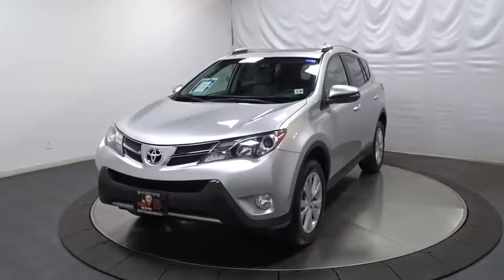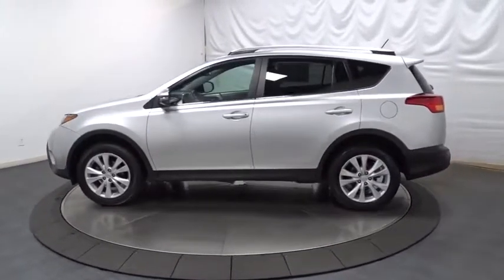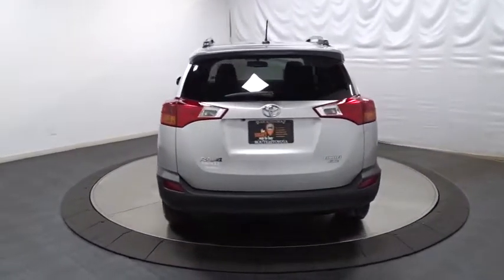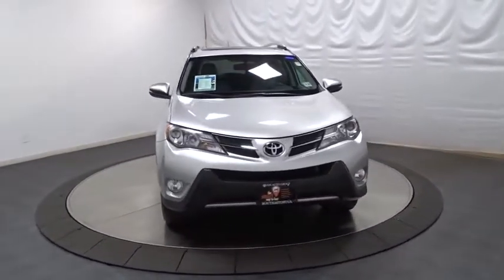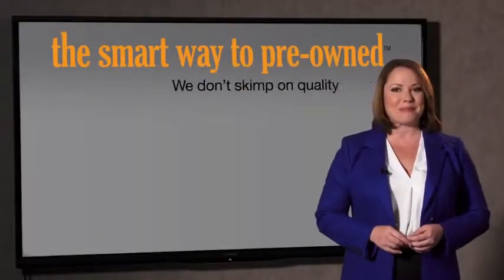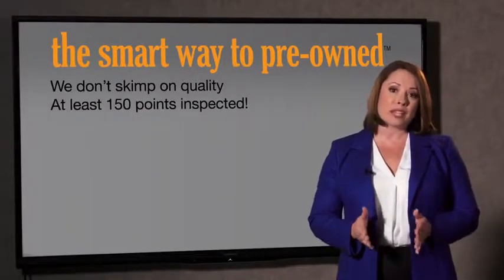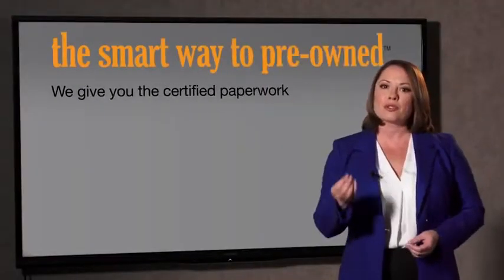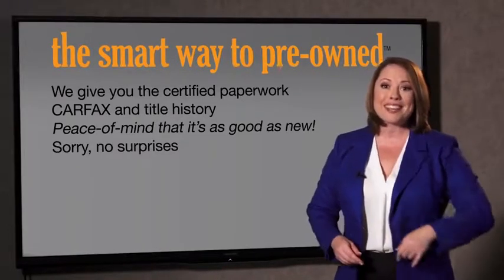2013 Toyota RAV4 Hillside, Newark, Union, Elizabeth, Springfield, NJ 900049AA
2013 Toyota RAV4 Limited. * * * * * TOYOTA CERTIFIED * * * * * FULLY LOADED!!! NAVIGATION!!! SUNROOF!!! LEATHER SEATING!!! ALL WHEEL DRIVE! BACK-UP CAMERA, BLUETOOTH, MP3 Player, KEYLESS ENTRY Thanks to an extensive used-car warranty, every Toyota Certified Pre-Owned Vehicle comes with peace of mind. It covers major engine and transmission components, except for standard maintenance items, body glass and interior. Toyota will repair or replace any covered part that is defective in material or workmanship under normal use. The Toyota Certified Pre-Owned Vehicle Limited Warranty extends the powertrain coverage to 7 years*/100,000 total odometer miles (whichever occurs first). *See dealer for details. Route 22 Toyota proudly services the all Tristate area. We can handle all of your Used Car needs. SMART WAY TO PRE-OWNED Ever wonder exactly what youre getting when purchasing a used vehicle? Its difficult to know what you're truly getting into when taking on the wheel of a pre-owned vehicle. Luckily, each of our pre-owned vehicles are put through a vigorous 150-point inspection. With the smart way to pre-owned, we include a vehicle history report as well as a title check on every pre-owned vehicle in stock. This way, you know that the vehicle you are purchasing has not been affected by circumstances such as natural disasters (i.e. Hurricane Sandy/Hurricane Katrina), Odometer rollback, Factory Lemon-Law Buyback, Salvage/Rebuilds, Washed Title and road accidents. With the smart way to pre-owned, you and your passengers can feel safe in the seats of your newly-bought, pre-owned vehicle. How to protect your purchase? CARFAX BuyBack Guarantee got you covered. Want more room? Want more style? This Toyota RAV4 is the vehicle for you. Hit the gas pedal and put the engine power to all four wheels. With AWD, you'll have the greater performance right off the line, everytime you drive. A Toyota with as few miles as this one is a rare find. This Toyota RAV4 Limited was gently driven and it shows. All records are included with the purchase of this well-maintained pre-owned vehicle. Why go with a basic vehicle when you can have it all in this well-optioned Toyota RAV4? Intricately stitched leather and ergonomic design seats are among the details in which test drivers say that Toyota RAV4 is in a league of its own This Toyota RAV4 offers the most up-to-date navigation system available so you'll always know the most efficient route to where you are going. This car comes equipped with new tires. The standard wheels have been upgraded to gives this vehicle a whole new style. More information about the 2013 Toyota RAV4: The RAV4 was one of the first crossover utility vehicles, and for 2013 it's been redesigned to better fit its common use--by urban and suburban families who want a fuel-efficient, reliable, easy-to-park vehicle. The RAV4 is that, and the new version, with its 6-speed automatic transmission, is more efficient than ever, with EPA ratings of up to 31 mpg highway. An improved all-wheel drive system should also make this vehicle a smart pick for those needing to commute through snowy winters. Otherwise the RAV4 makes a welcome leap ahead in available in-car technology, with both a rearview camera system and Bluetooth connectivity now standard on the entire model line and several other active-safety features now optional. Interesting features of this model are good maneuverability, safety features, capable all-wheel-drive system, fuel-efficiency, upgraded connectivity and audio systems, and Roomy interior for a compact
AM/FM stereo w/CD/MP3/WMA player -inc: 6.1 touch-screen display w/integrated backup camera, aux audio jack, USB port w/iPod connectivity, Bluetooth hands-free phone system, (6) speakers, vehicle info w/customizable settings,Washer linked variable intermittent windshield wiper,Pwr tilt & slide moonroof -inc: sunshade,P235/55R18 all-season tires,Roof rails,Color-keyed rear spoiler -inc: LED center high-mount stop light,Pwr liftgate -inc: jam protection,Projector headlamps -inc: auto-on/off feature,Color-keyed outside door handles,Color-keyed folding heated pwr mirrors w/integrated turn signals,165/80R17 temporary spare tire,High solar energy absorbing glass,18 aluminum wheels,Chrome accented grille -inc: silver highlighted lower grille,Integrated fog lights,Acoustic noise reducing front windshield,Intermittent rear window wiper,Privacy glass,Tilt/telescopic steering wheel -inc: audio, display & Bluetoot